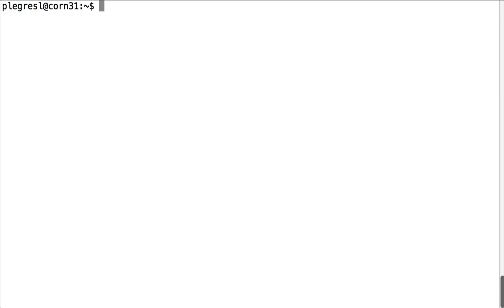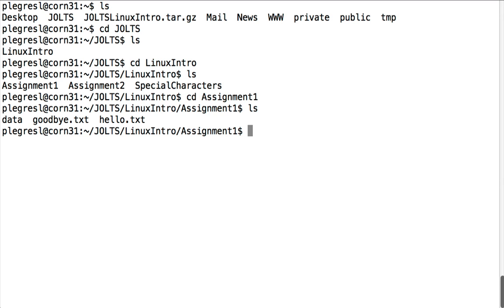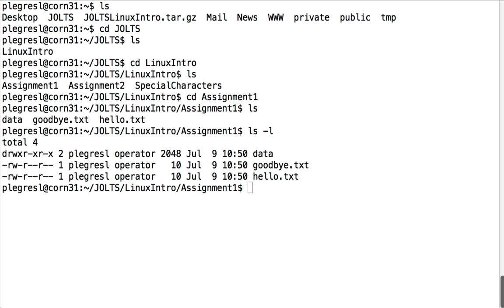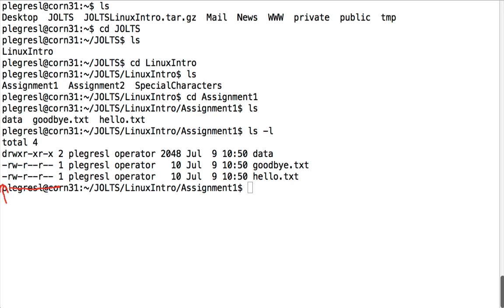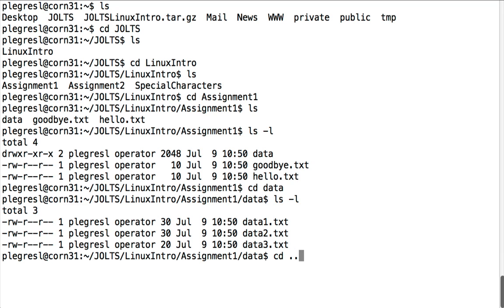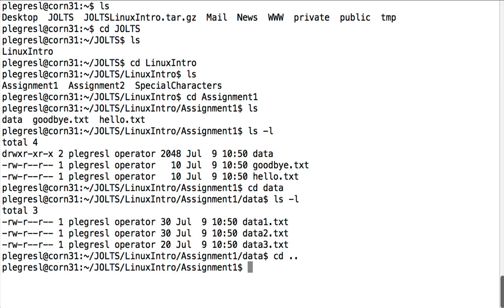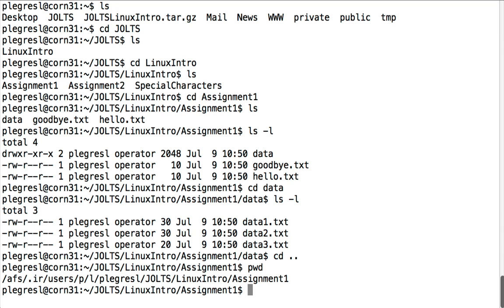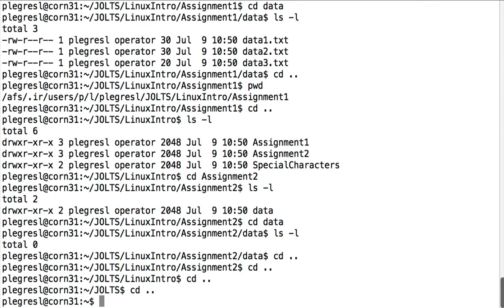Basic Directory Navigation